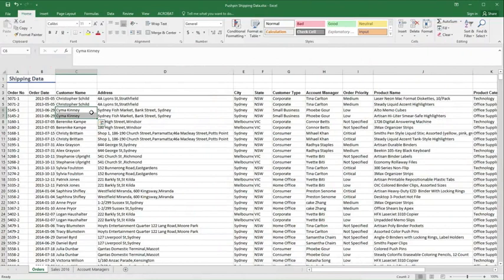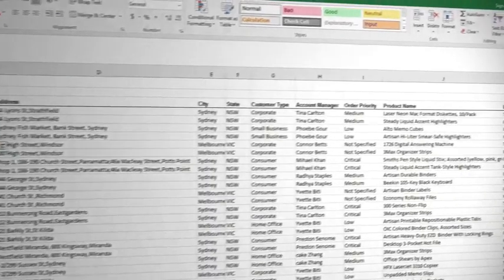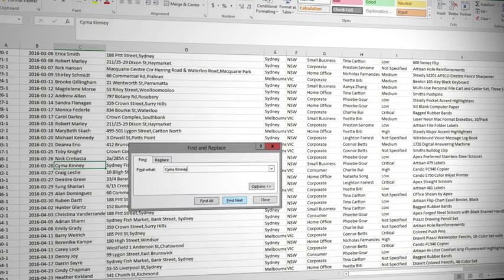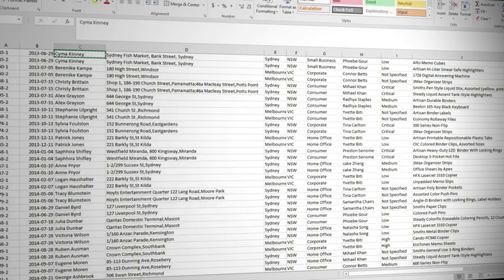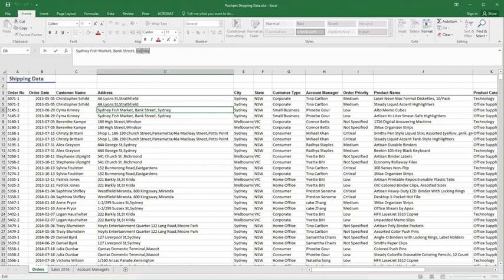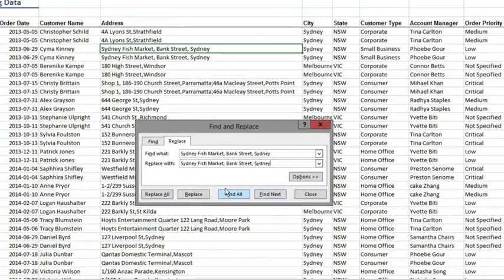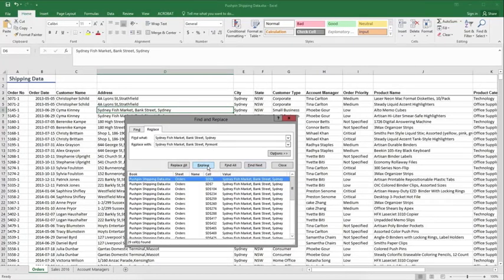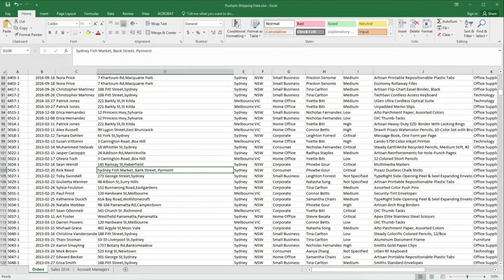Practice Video Find and Replace